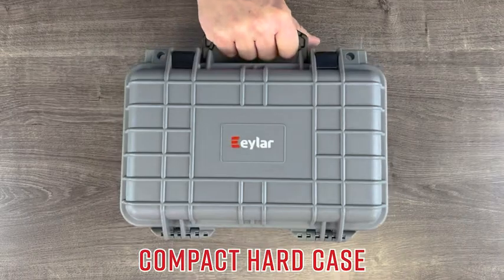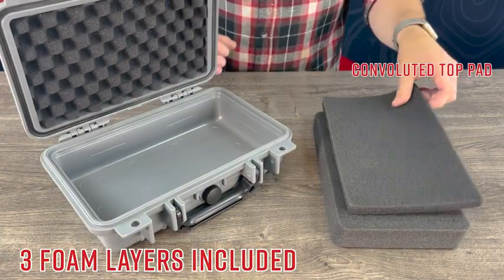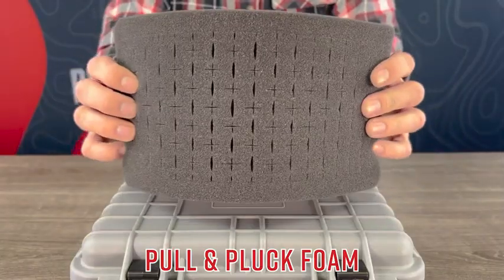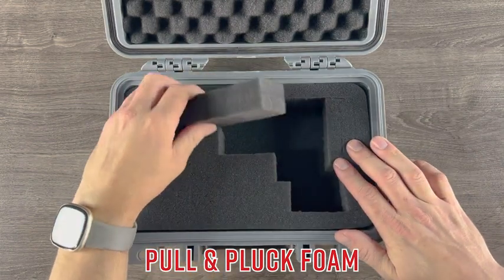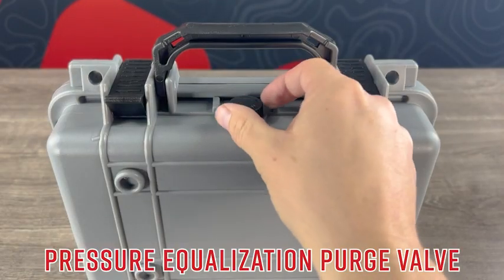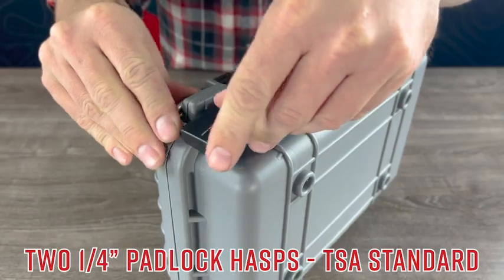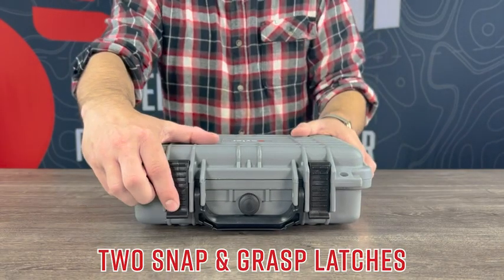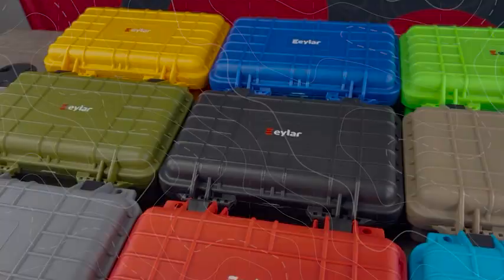Eylar Tactical Hard Gun Case Water & Shock Proof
◀ Tactical Hard Gun Case ▶
📦 VIEW ON AMAZON
The Eylar 11.65” inch Mil-Spec elite protective gun hard case is designed to secure your handguns for transport or storage. Check guns safely with TSA on flights as we have designed this case to meet TSA’s strict requirements for firearm transport on airplanes in the USA (TSA luggage lock fittings). A crushproof folding carry handle makes this case easy to transport or store inside of a backpack or other small bag.

Injection molded from reinforced high-pressure polypropylene plastic that is waterproof, crushproof, and resistant to corrosive chemicals. Adaptive pressure equalization valve to release built-up air pressure allowing for atmospheric compensation when transported at high/low altitudes and within cargo vacuums.

A waterproof seal is formed when the case is latched closed applying pressure to a rubber gasket that is molded to the perimeter of the case. Fully submerged waterproof protection for up to 1 meter. Resistant to extreme heat and freezing cold with a working temperature range of -20° F (-29 ° C) to 140° F (60 ° C).

This hard gun case comes with 3 layers of foam designed to keep your valuables and rifles firmly in place, 2 fully customizable pull & pluck cubed foam layers, and 1 layer of egg-crate foam padding for the lid. Two press & pull snap latches secure the full length of the gun case. Fit up to two handguns securely with an inner storage area of: 10.54" x 6.04" x 3.16" inches.

Two padlock adaptable fittings allow for secure storage at home or on the go. Featuring edge-to-edge crushproof protection for up to 3,000 LBS of directly dispersed weight. Uniform ridges on the top and bottom create an in-line stackable design for multi-case transport.
🏷️ CHECK THE PRICE ON AMAZON